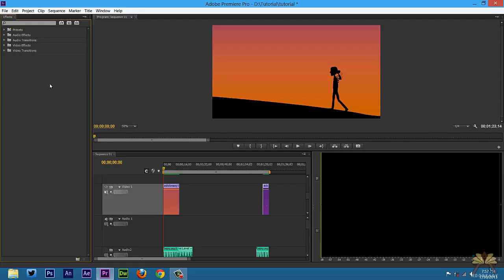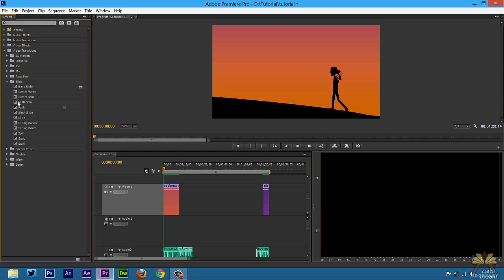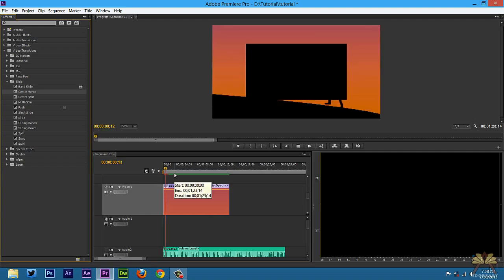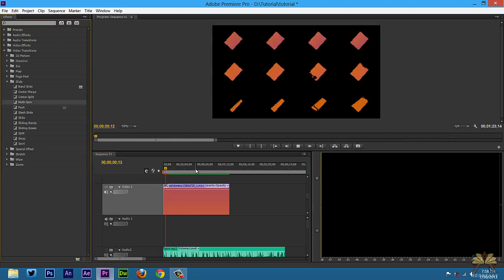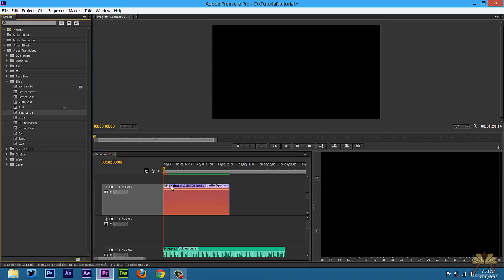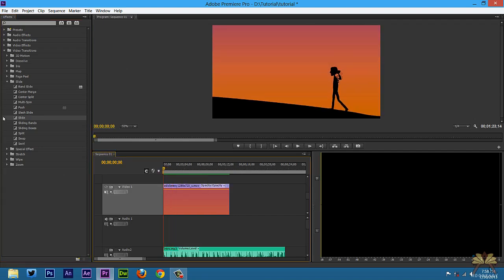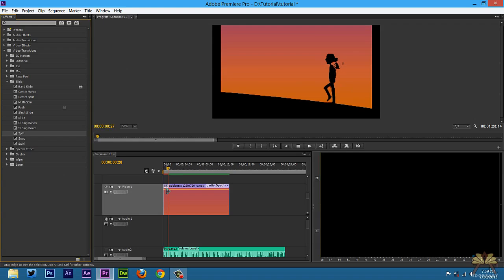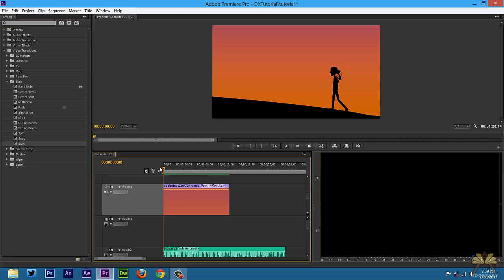Adobe Premiere Pro Slide Transitions Tutorial